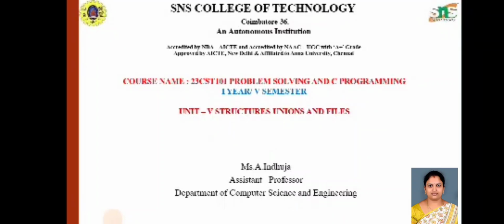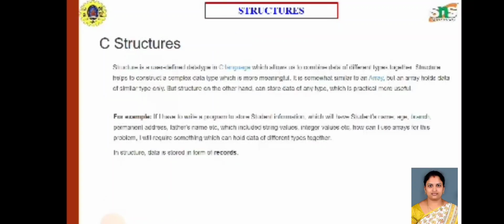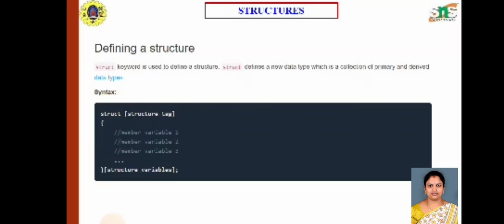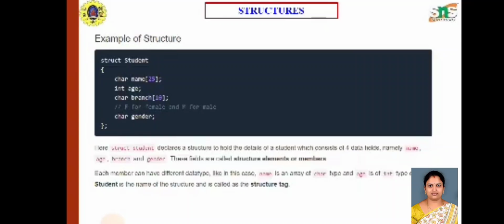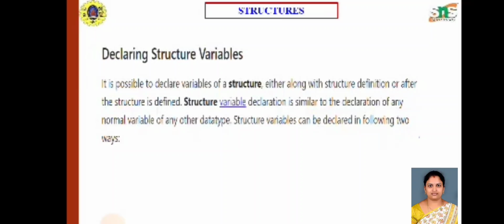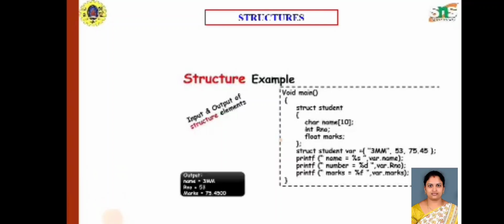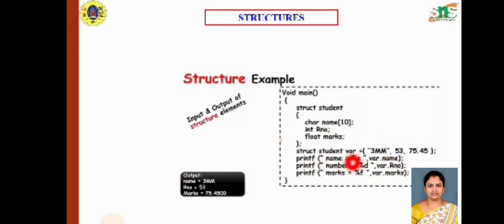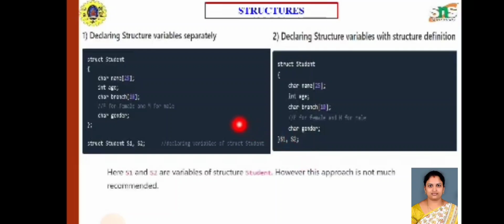Structure| C programming| SNS INSTITUTIONS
In C programming, a structure is a user-defined data type that allows combining variables of different data types under a single name. It is useful for representing real-world entities where multiple attributes of various types need to be grouped together.

A structure is declared using the keyword struct, followed by a structure name and a block containing the members. Each member can have a different data type. For example, a structure called Student may include an integer for ID, a character array for name, and a float for marks. This grouping enables easier data management and logical organization.

Once a structure is defined, variables of that structure type can be declared. These variables hold actual data. The individual members of a structure are accessed using the dot operator. You can also define and declare structure variables in a single statement.

Structures can also be initialized at the time of declaration by assigning values to each member in the order they are defined. C allows defining arrays of structures, which is helpful when managing data for multiple entities like a list of students or employees.

C structures support nesting, which means one structure can be used inside another. This is beneficial for modeling complex relationships, such as an Employee structure that contains a Date structure for storing the joining date.

Pointers can also be used with structures. A structure pointer can be assigned the address of a structure variable, and the members can be accessed using the arrow operator. This is particularly useful in dynamic memory management and data structures like linked lists.

Structures can also be passed to functions either by value or by reference using pointers. This allows structured data to be manipulated within different functions, enhancing modularity and code reusability.

Some important features of structures include:

Grouping of different data types

Clear organization of related data

Ease of data transfer between functions

Foundation for creating more advanced data structures like unions, enums, and linked lists

In summary, structures in C programming provide a flexible way to handle complex data by combining multiple variables into a single logical unit. They are essential for building robust and organized C programs that reflect real-world problems.